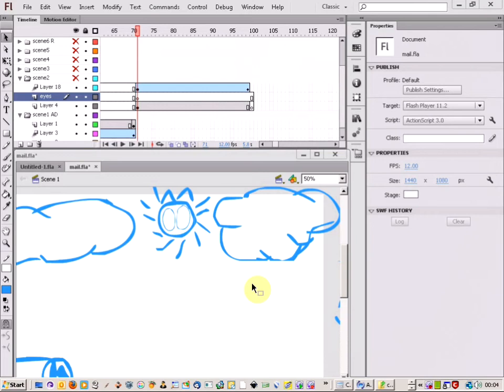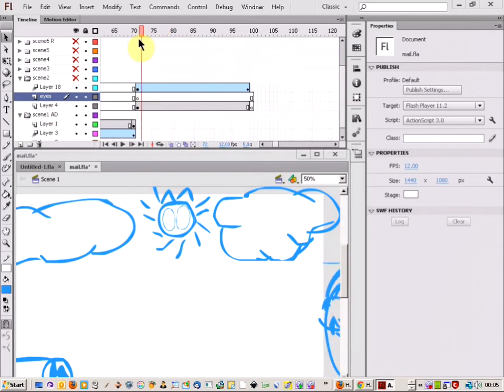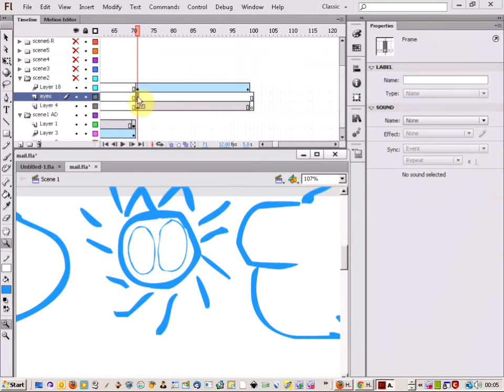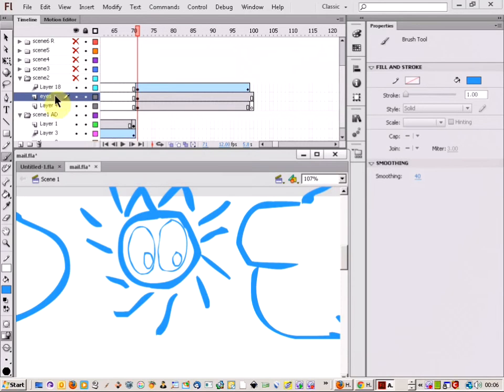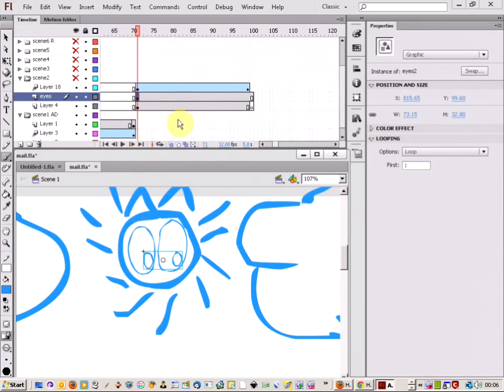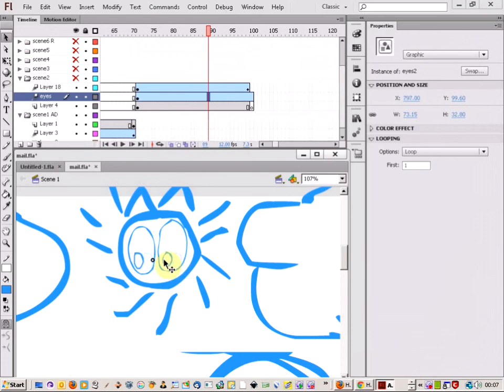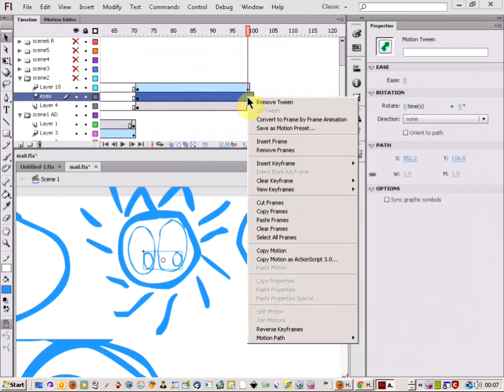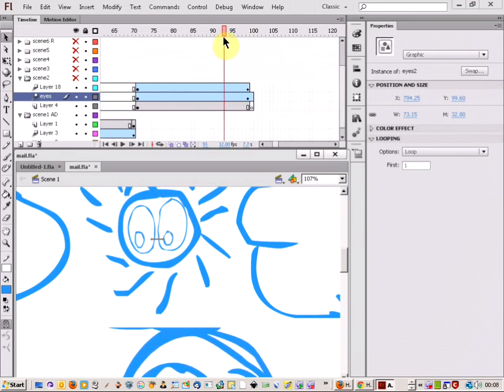creating moving eyes in flash for beginners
This is a tutorial for beginners on the basics of getting eye movement in flash.